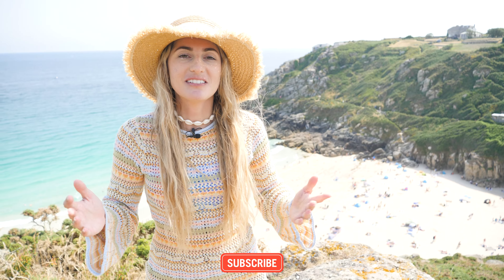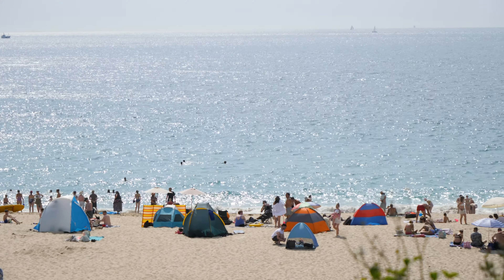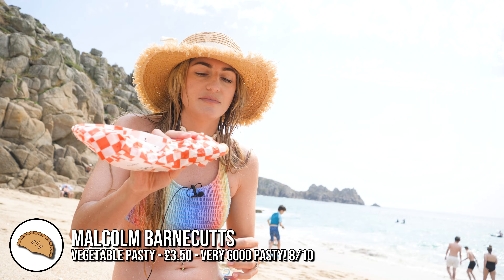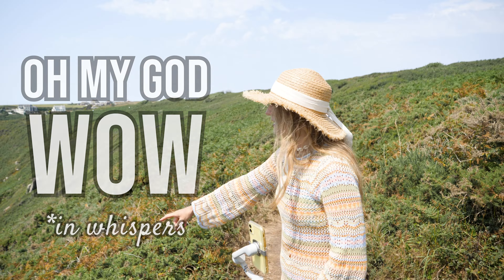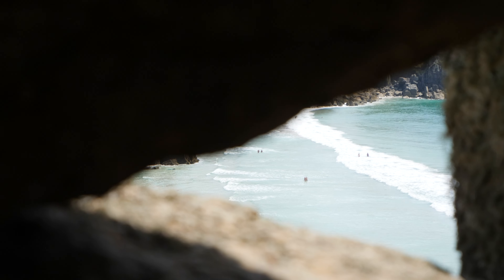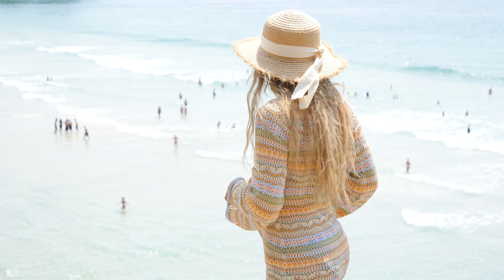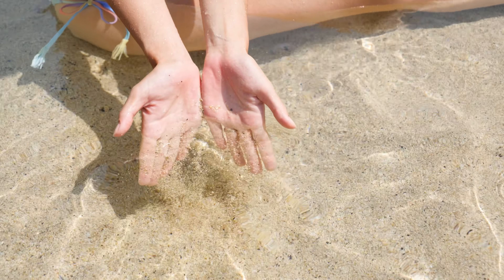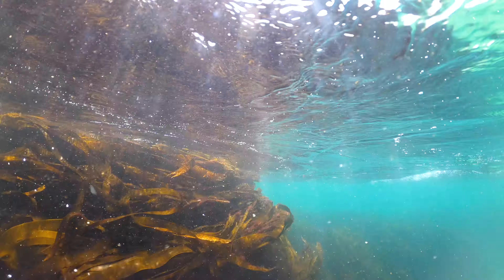Day Trip to Porthcurno & Pedn Vounder Beach - SO BEAUTIFUL! Cornwall Travel Vlog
Could Cornwall's beaches get more beautiful?! WOW - we spend the morning at Porthcurno beach before walking along the Southwest coast path to the incredible beach, Pedn Vounder. It was recently voted number.8 in Best Beaches of the World 2022 and we can see why. We had to scale down some rocks on the final descent to the beach but you can wade back to Porthcurno at low tide. P.S Pedn Vounder is a nudist beach so please be respectful when visiting.

CJ Explores ✌

Skip ahead here 👇
0:00 Intro
1:26 Porthcurno Car Park
1:33 Porthcurno Beach
2:47 Minack Theatre
5:20 Southwest Coast Path
10:06 Descent to Pedn Vounder
12:25 Pedn Vounder
14:30 Logan Rock
15:05 Snorkelling
16:50 Low tide
18:06 Walking back to Porthcurno

License ID: 6mZyVGp97od